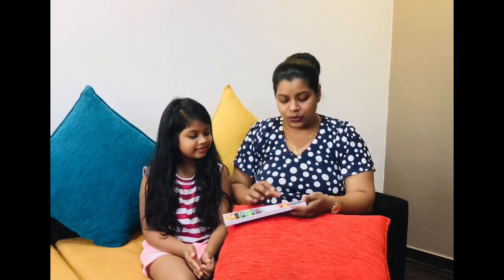Story Time with Dizeli #12 - How the Rainbow Got Its Colors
Our attempt is to bring creative tales to the new generation in an exciting way. Children can learn a lot by listening to these exciting stories. Enjoy little ones!!!